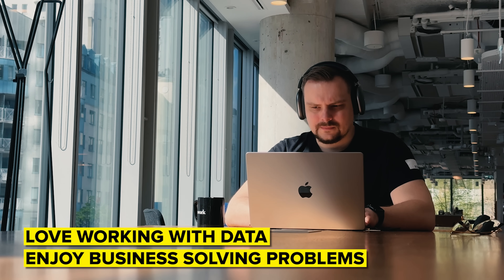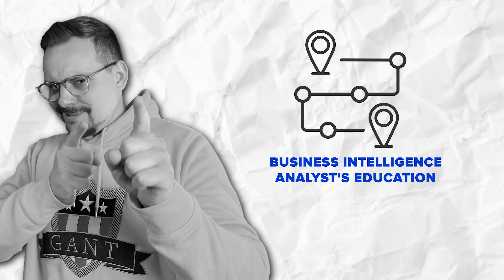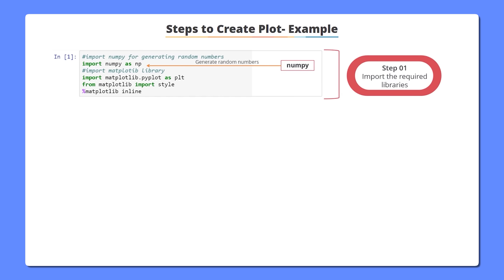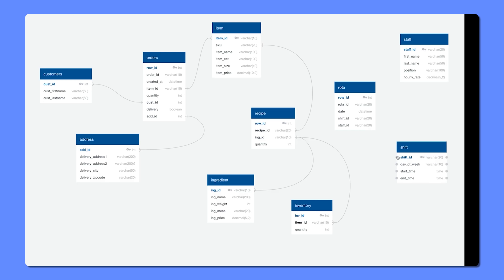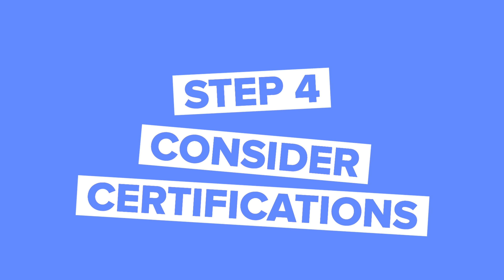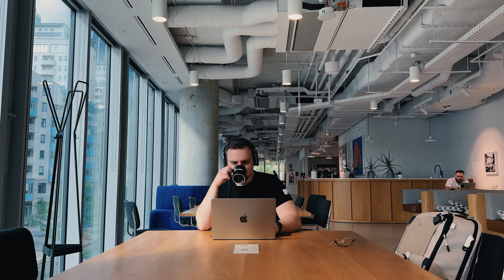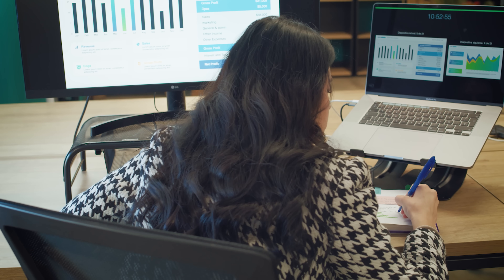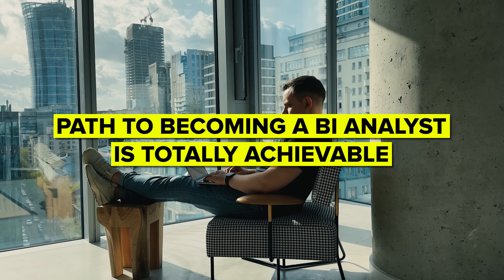BI Analyst Roadmap - 2025 | Business Intelligence Roadmap (Step-by-Step Guide)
Curious about a career in business intelligence? In this video, I'll walk you through a BI analyst roadmap, explaining what business intelligence analysts do, the education and skills you'll need, and how to start your career. Plus, we'll cover job demand and salary expectations. Whether you're just starting or considering a career switch, this guide will help you navigate the path to becoming a successful BI analyst!

⏱️CHAPTERS:
0:00 BI Analyst Roadmap
0:35 What Do Business Intelligence Analysts Do?
1:22 Business Intelligence Analyst’s Skillset Education
2:08 Business Intelligence Analyst’s Skillset
3:08 Step-by-Step Guide to Becoming a Business Intelligence Analyst
7:27 Demand for Business Intelligence Analysts and Salary Expectations
8:21 Final Thoughts